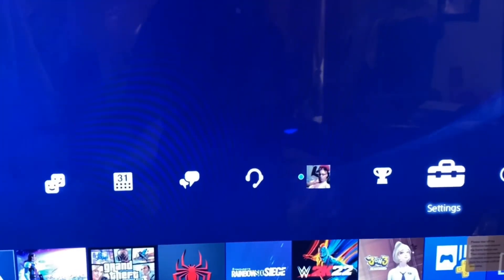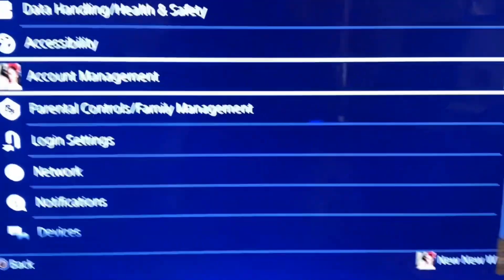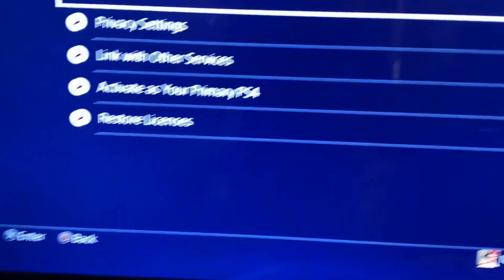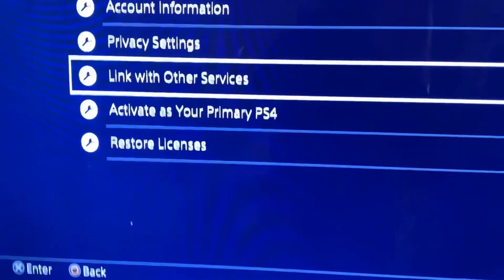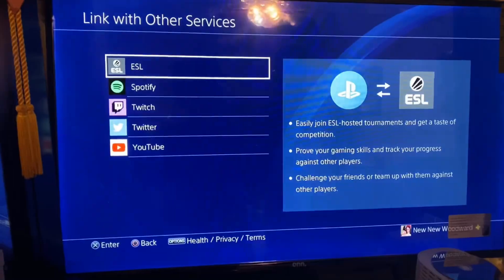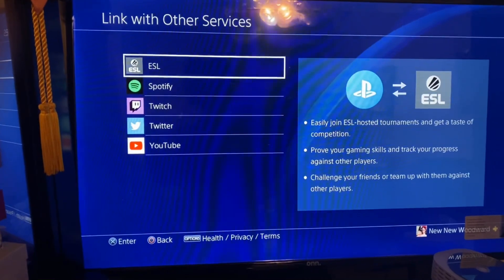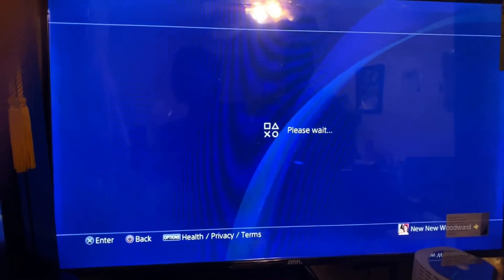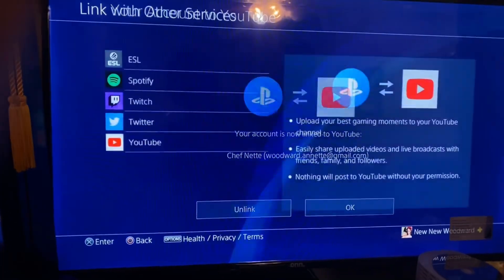Step By Step How To Link Your Playstation To YouTube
Step By Step Instructions On How To Connect Playstation To YouTube